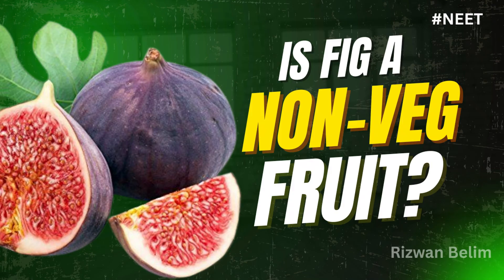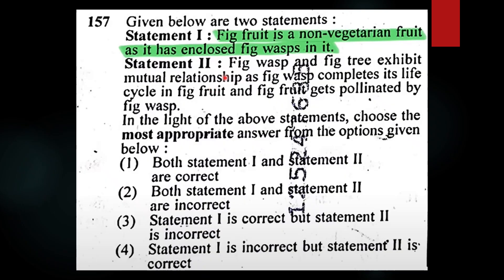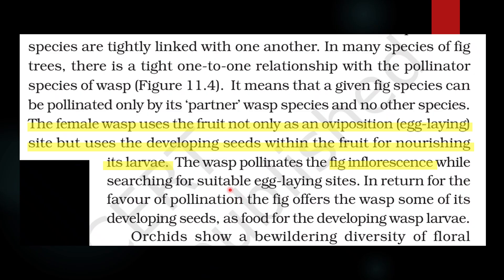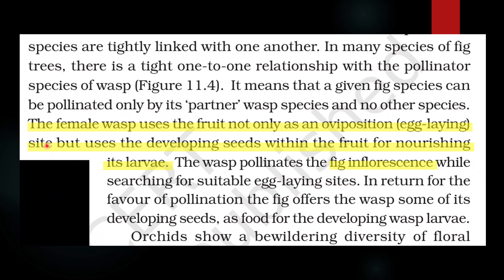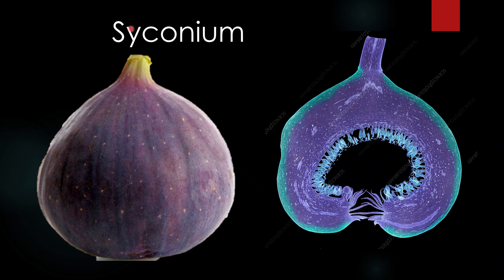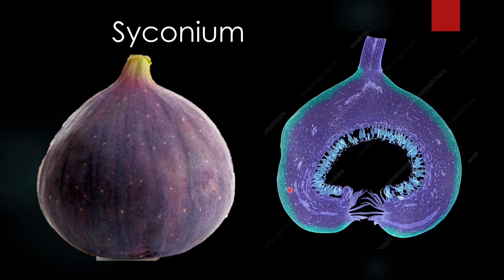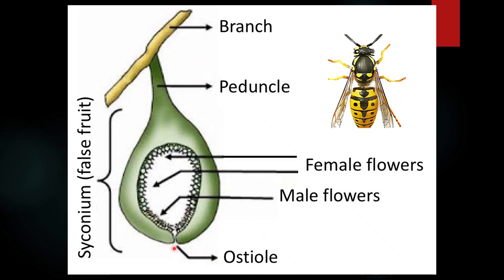Is Fig a Non-Veg Fruit? | NEET 2025 Biology | Fig-Wasp Mutualism Explained with NCERT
Is Fig a Non-Veg Fruit? | Fig-Wasp Mutualism Explained for NEET 2025 & Class 12 Biology
Have you ever heard that figs are non-vegetarian because they contain dead insects inside?
In this mind-blowing video, we uncover the truth behind this viral myth — with full scientific backing from NCERT Class 12 Biology and actual NEET 2025-level concepts!

Learn how:
Figs are pollinated by a tiny wasp
Why some wasps die inside the fig
How enzymes like ficin break them down
Is fig really non-veg? The answer will surprise you!

We explain it all with animations, biology diagrams, and real-life logic — perfect for:
✔️ NEET aspirants
✔️ Class 12 CBSE/NCERT students
✔️ Curious science lovers

📚 Topics Covered:
✔️ Fig–Wasp Mutualism (Obligate Mutualism)
✔️ NCERT-based concept (Chapter: Organisms and Populations)
✔️ NEET-style biology explanation
✔️ Two types of flowers in a fig
✔️ Is fig vegetarian or non-veg? Explained with logic & science
✔️ How ficin enzyme digests wasp body
✔️ Why figs are still 100% vegetarian

📌 Credit & Attribution:
Visual clip credit: Sony BBC Earth

✅If You Found This Helpful:
🔁 Share with your NEET/12th Bio friends